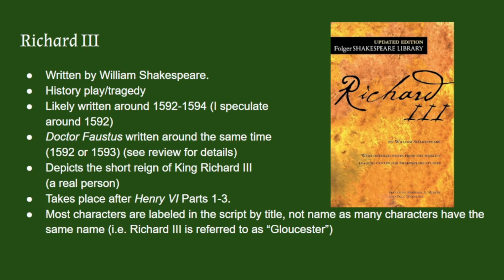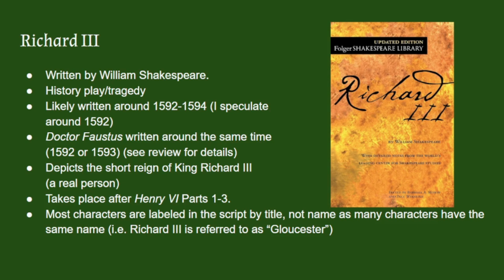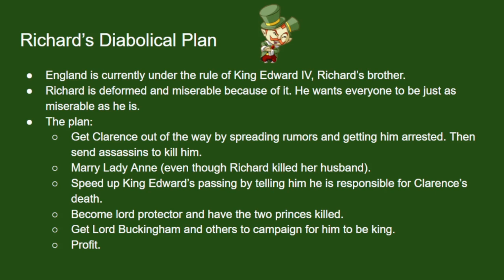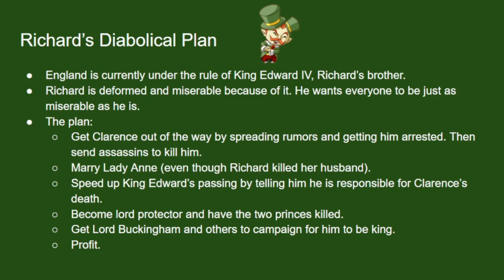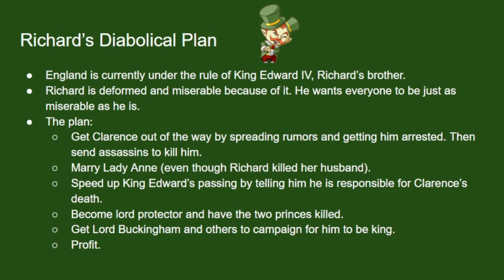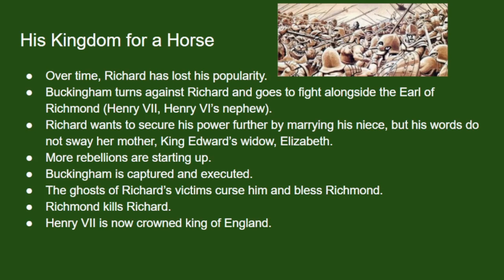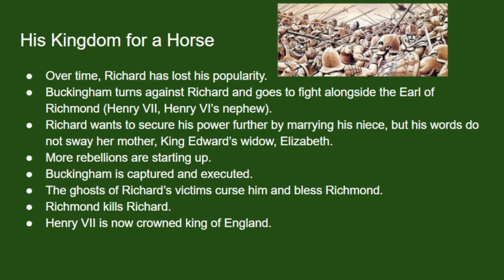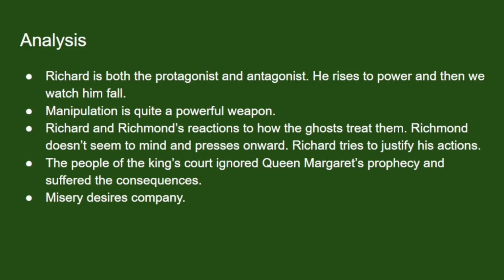The Tragedy of Richard the Third Review - Masters of Literature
We return back to the works of William Shakespeare. This month, I review the history tragedy "Richard III." The play centers around Richard, Duke of Gloucester, and his short reign.

Female Mario Model by Proking235